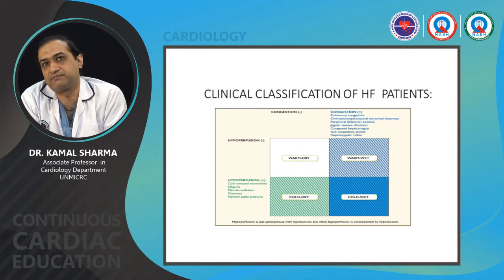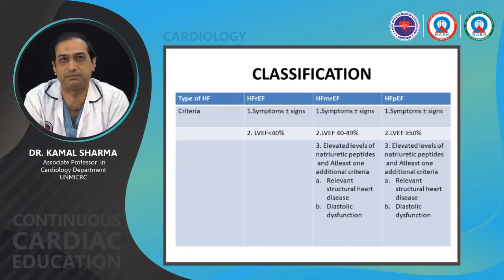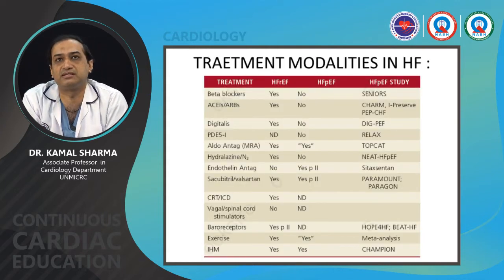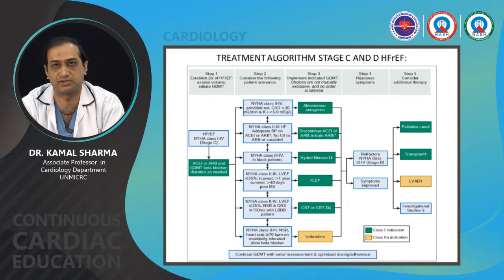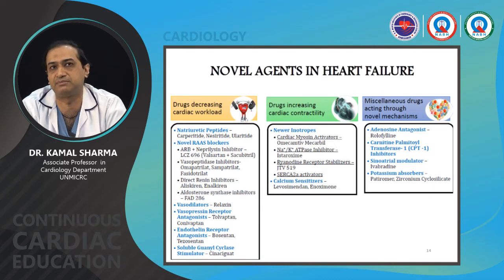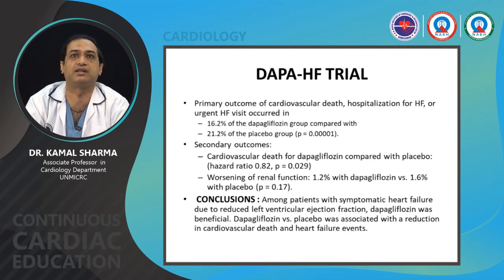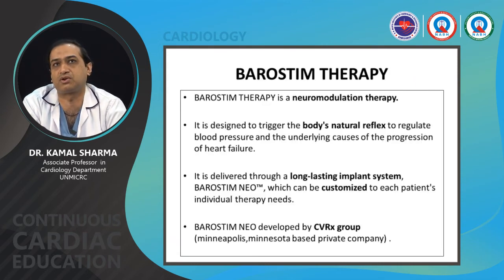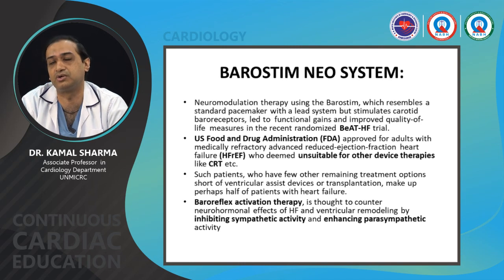RECENT ADVANCES IN HEART FAILURE MANAGEMENT - CCE - UNMICRC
RECENT ADVANCES IN HEART FAILURE MANAGEMENT - CCE - UNMICRC 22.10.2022